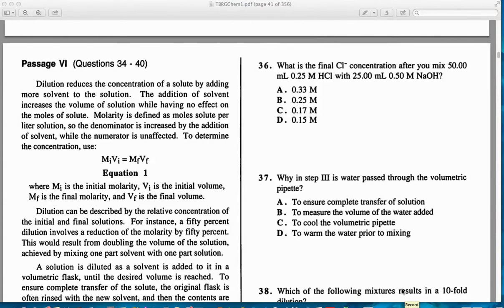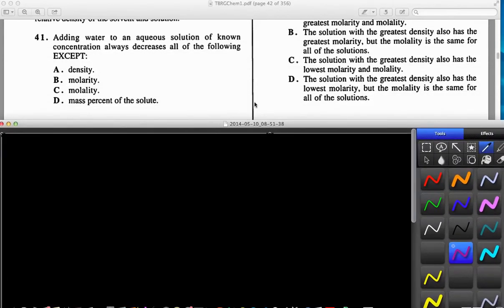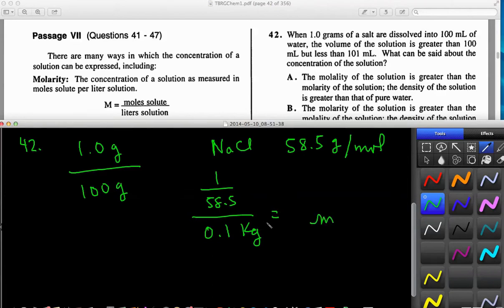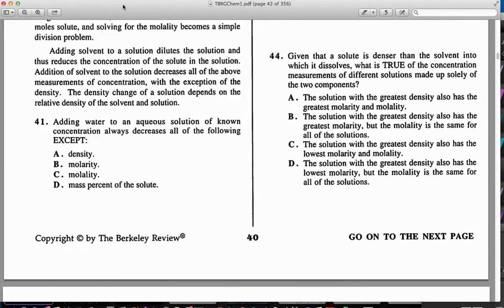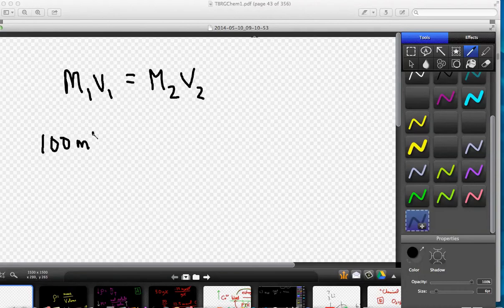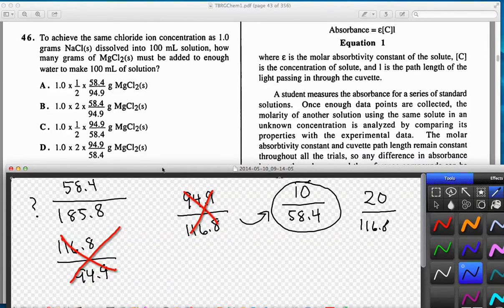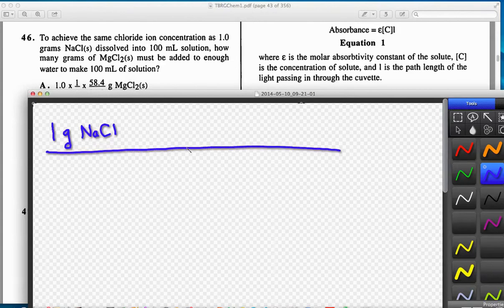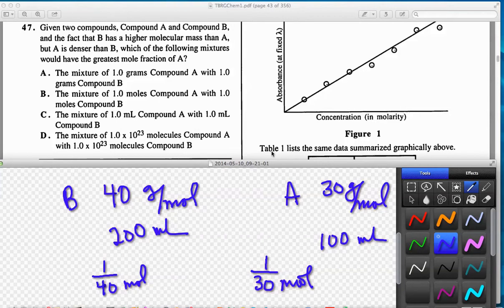SOLUTION STOICHIOMETRY MCAT